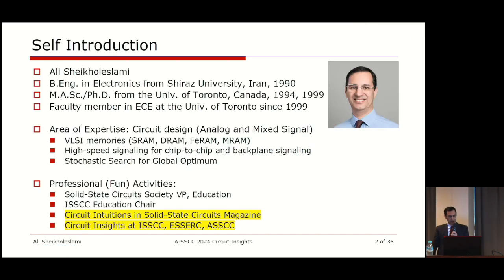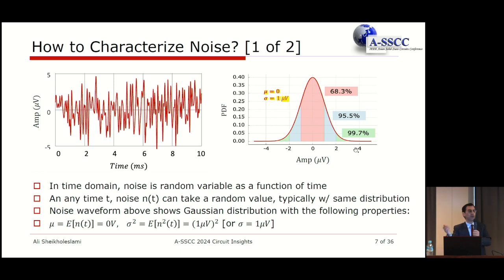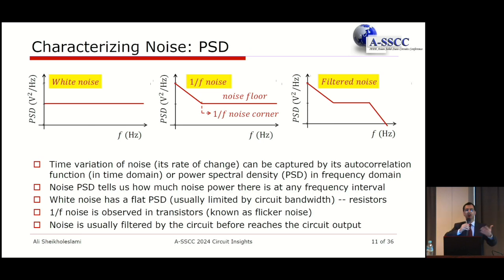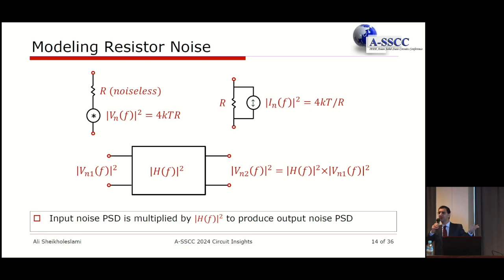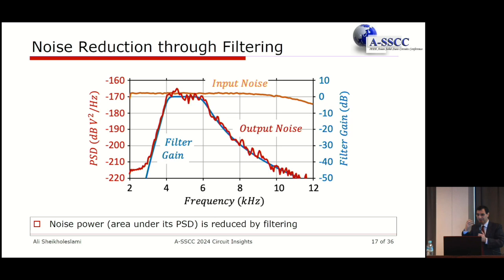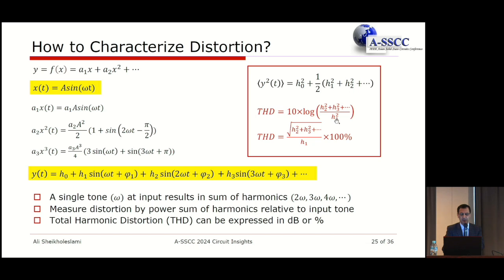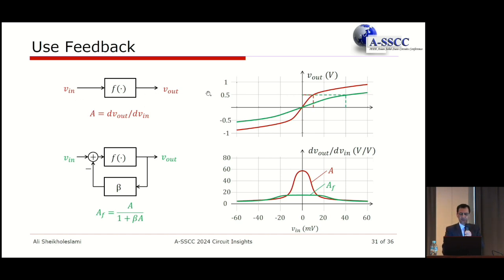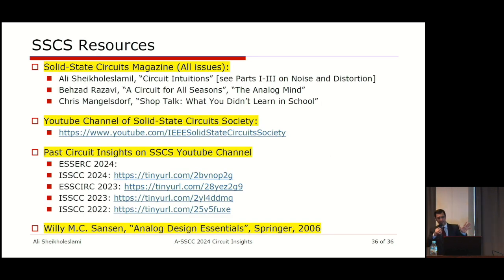Noise and Distortion - Ali Sheikholeslami | A-SSCC 2024 | Circuit Insights (1)